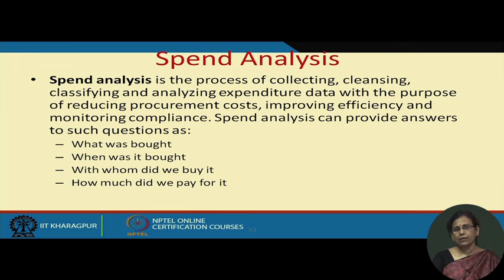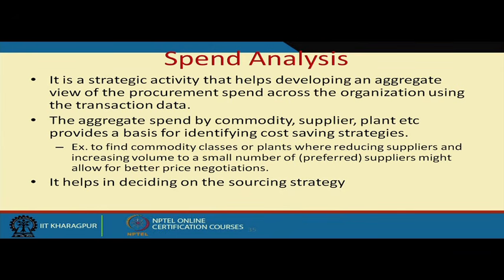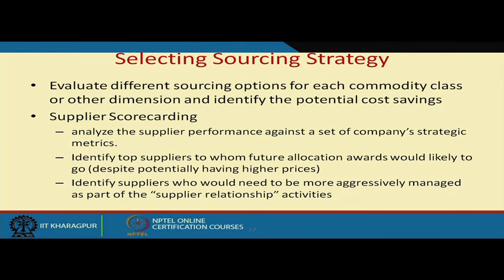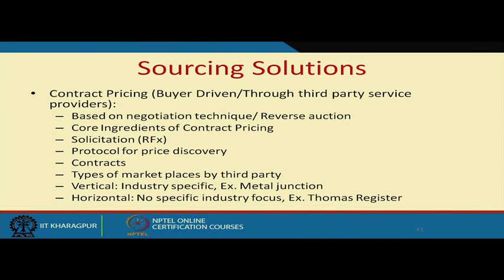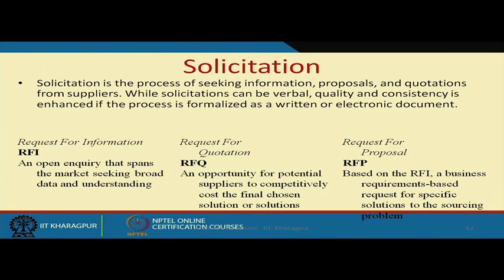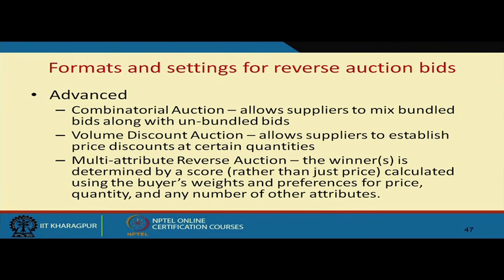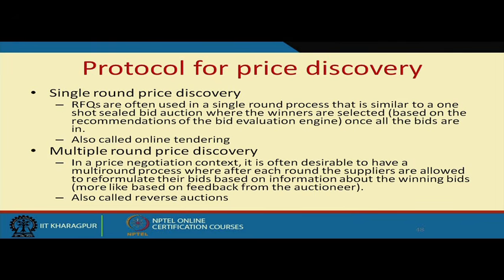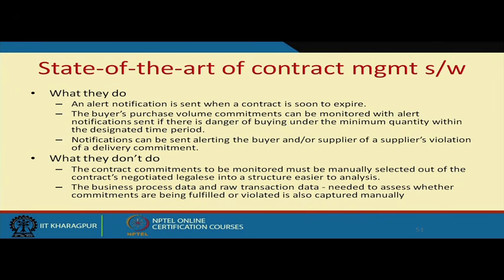E-procurement -New paradigms in the procurement process